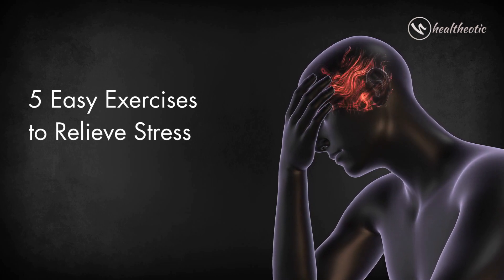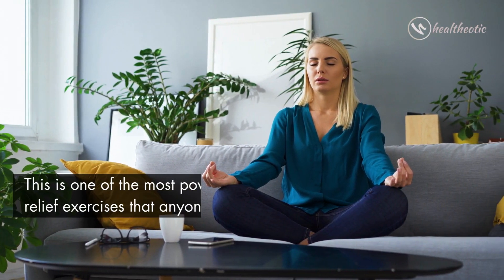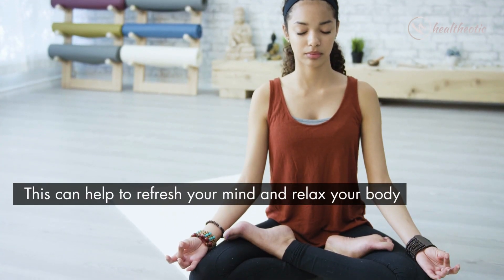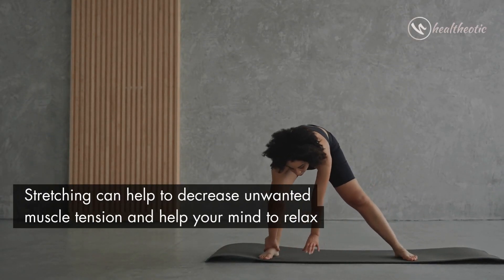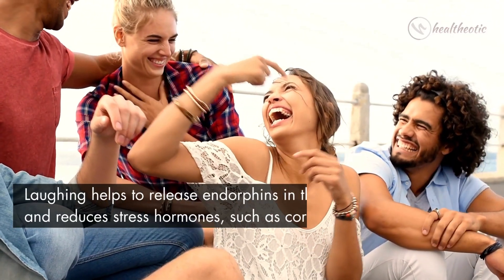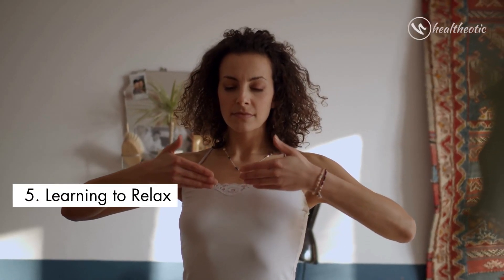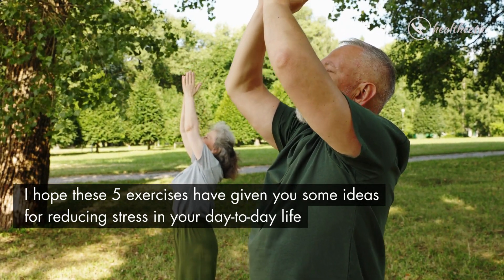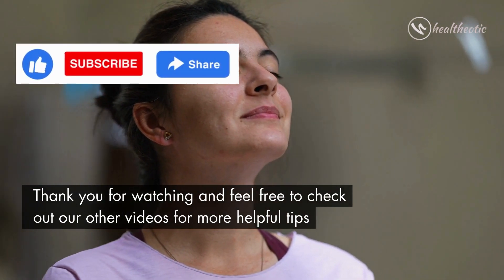5 Simple Exercises to Eliminate Stress Quickly | Exercises for Stress Relief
This YouTube video will show you 5 easy exercises to relieve stress. These exercises are perfect for when you feel overwhelmed and need a quick release of tension. We will explain each exercise in detail, making it easy to follow along and learn how to stay healthy and relaxed. These simple and effective exercises will help you reduce stress and tension throughout the day in a natural, non-invasive way. Enjoy the 5 easy exercises to relieve stress!

and